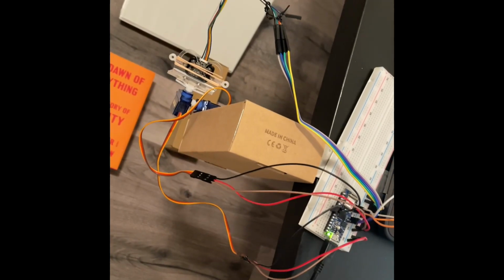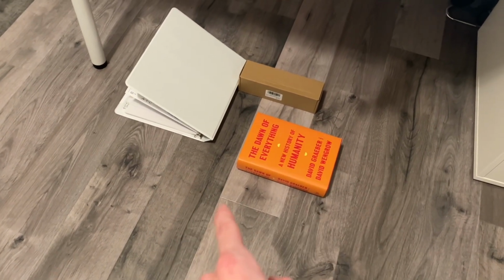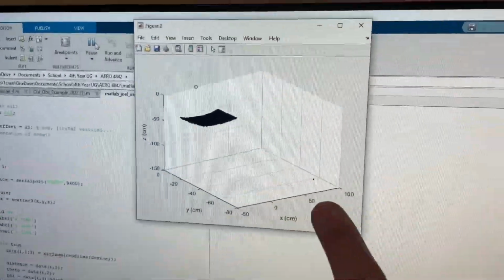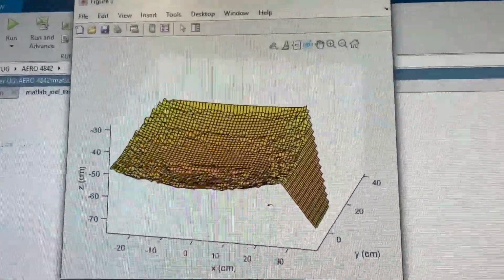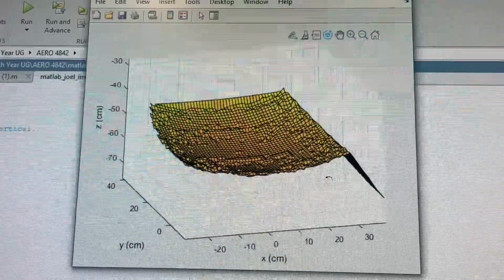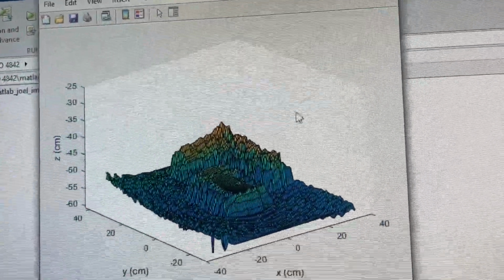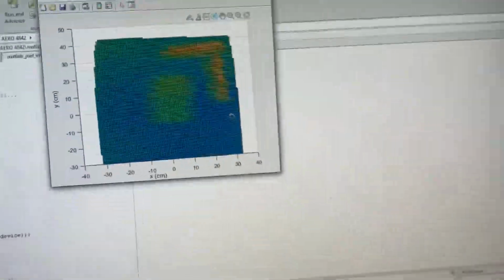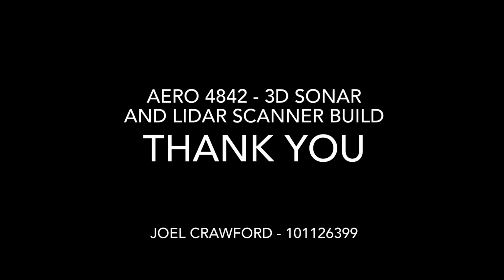AERO 4842 Final: 3D SONAR and LIDAR Scanning Device